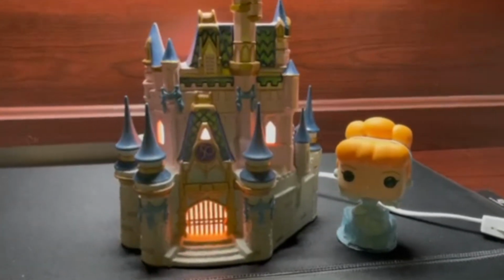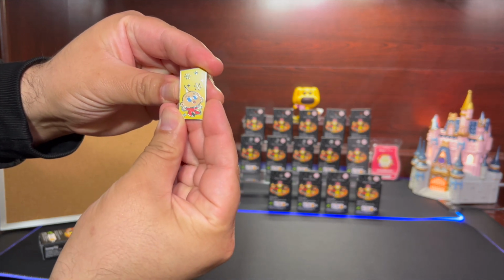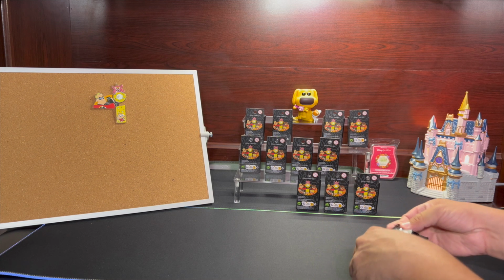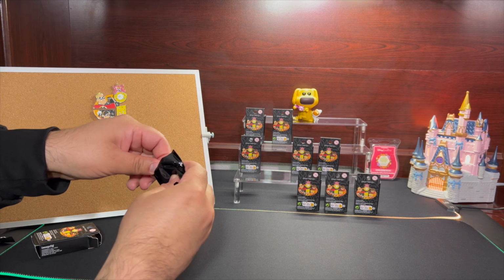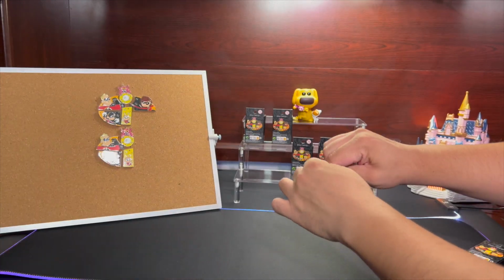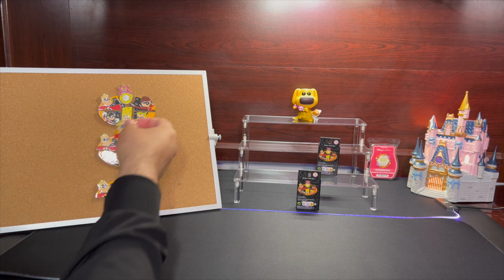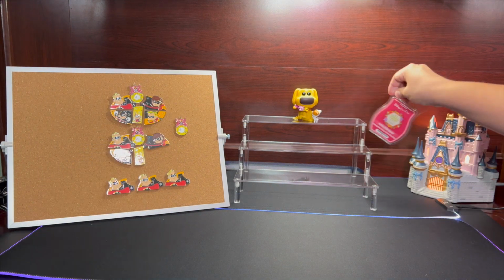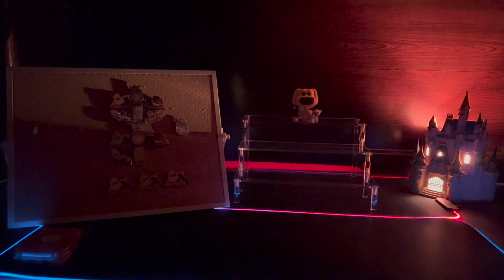The Incredibles Character logo Blind Box Enamel Pin Set Unboxing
Hi Friends! Welcome back to the Mamas Pin and Punko Shop. Today we will be unboxing the Incredibles Character Logo Blind Box mystery pin set, will we be able to get the monster glitter Jack Jack chase?